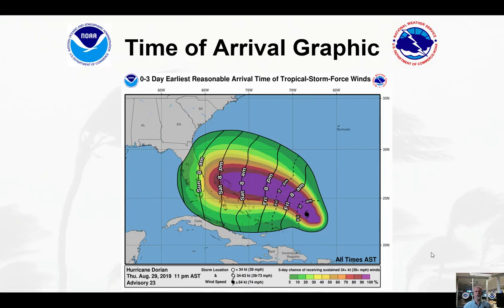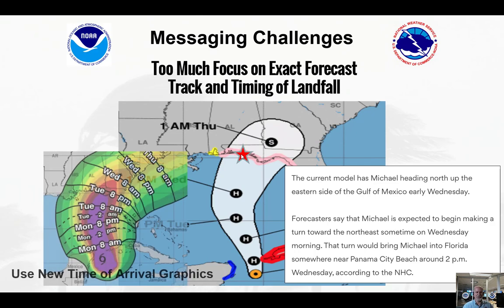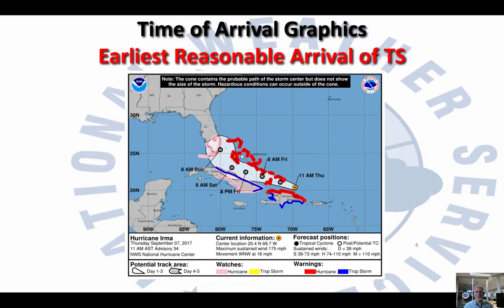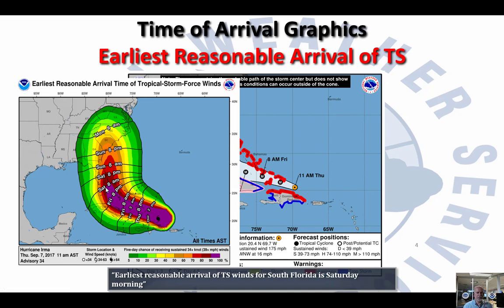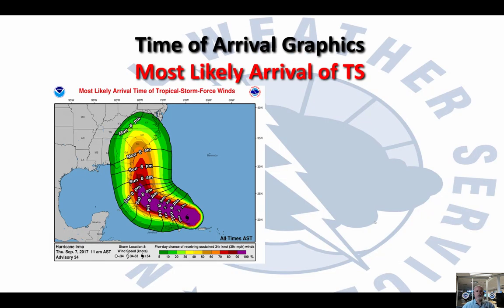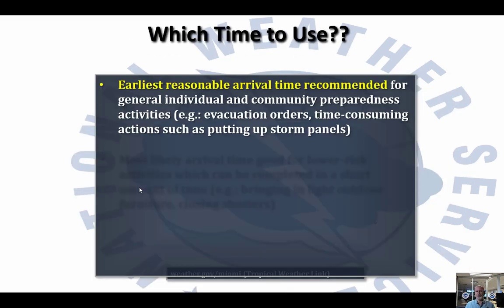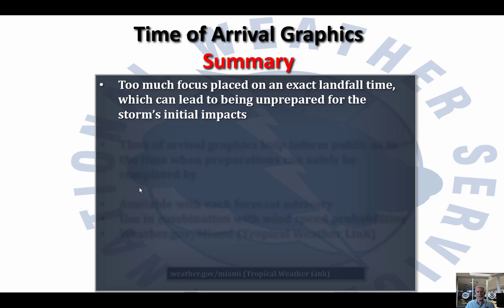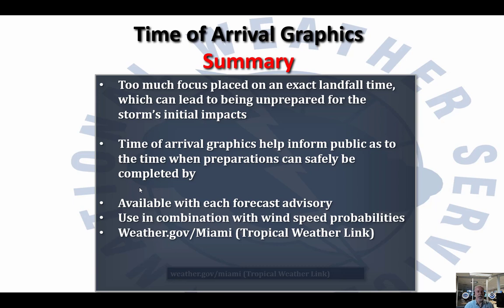Tropical Cyclone: Time Of Arrival Graphic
A detailed description of the Time of Arrival Graphic and how it should be used.